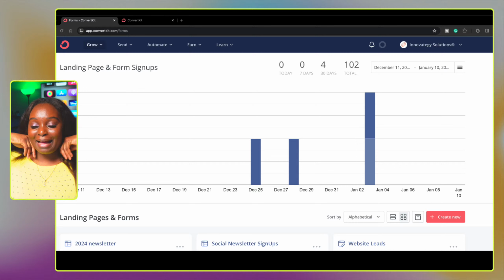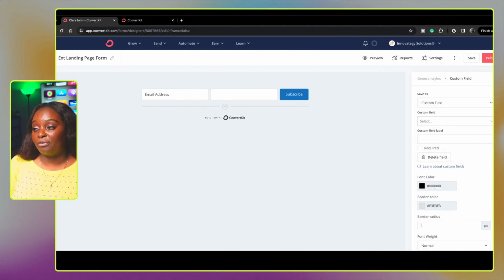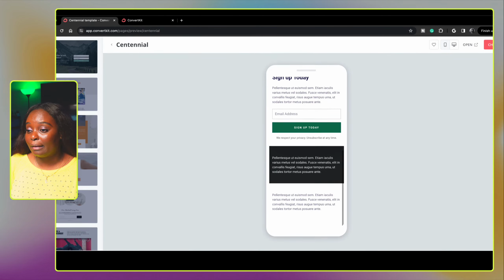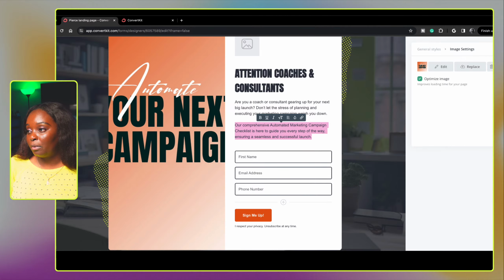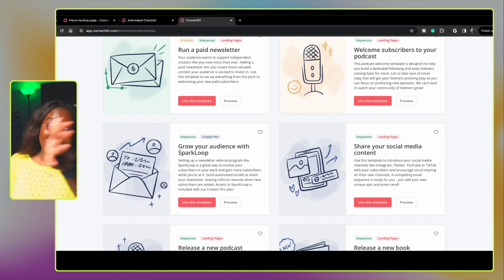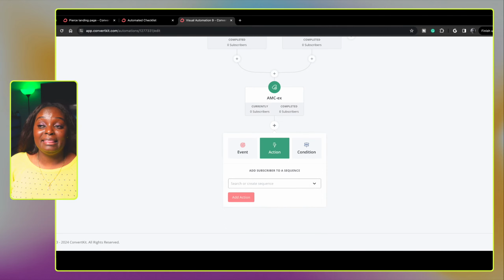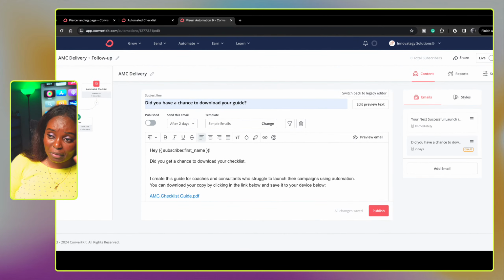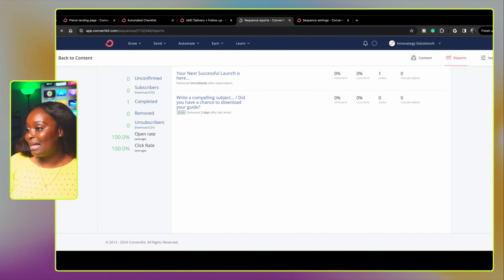Mastering Digital Dollars LIVE Series | Setting up a Lead Magnet in ConvertKit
In this week’s live session, we are setting up a lead magnet using ConvertKit.

The principles shown in this setup can be used in any email marketing platform.

Tech Used to Film this Video:

Sony ZV-E10 with Kit Lens
Editing Software: Final Cut Pro X
Streaming/Recording Software: Ecamm LIVE for Mac
Our mission at Innovategy Solutions® is to teach entrepreneurs how to streamline their operations with systems and automation so that they can get paid easily.

Here are a few ways you can work with me at Innovategy Solutions®:

⚡️ SYSTEMS AUDIT: Get a full operations audit from the resident expert

⚡️ EBOOK: Learn what systems you need to have inside your business